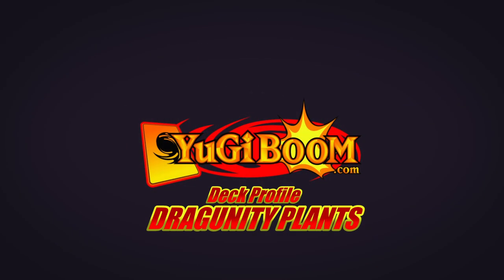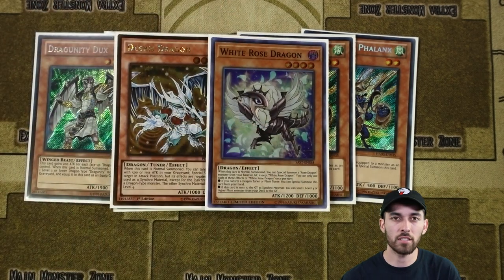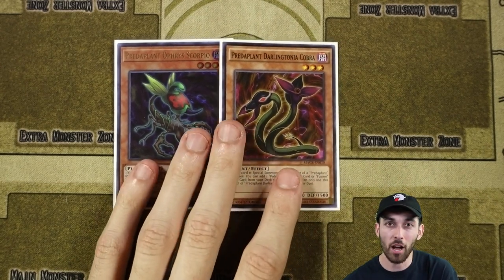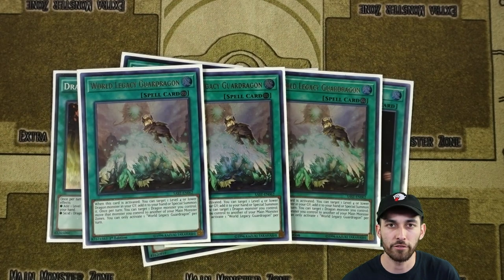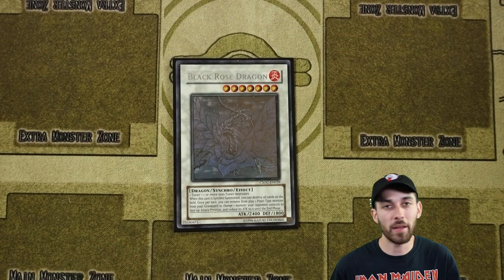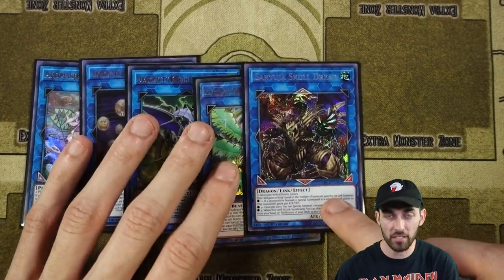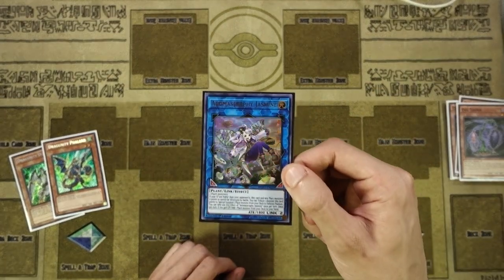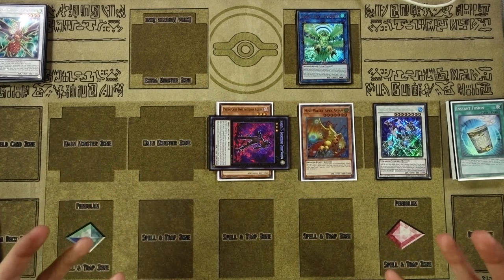DRAGUNITY Deck Profile ft. Plants! & COMBO! - DRAGON SYNCHRO - Yu-Gi-Oh! - June 2020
► To support YugiBOOM on TCG Player, please click here when you start shopping!

After a lot of requests, Joe has updated his Dragunity deck! A synchro based strategy, Joe combines this archetype with another powerful engine: Plants!